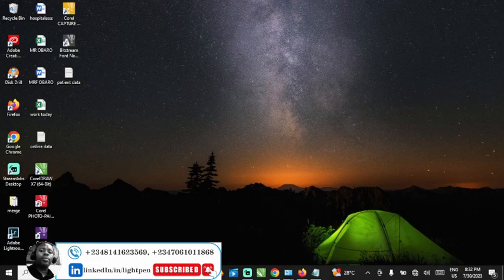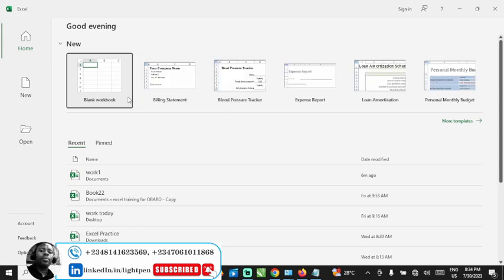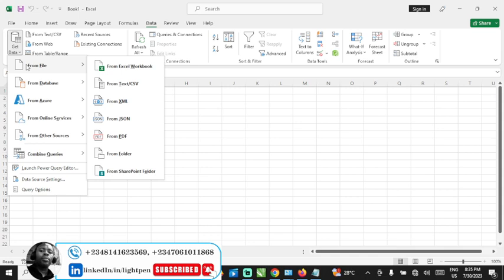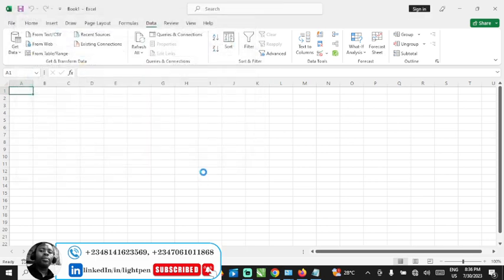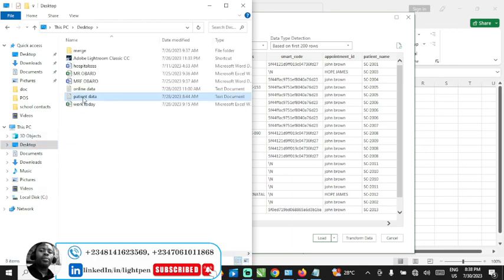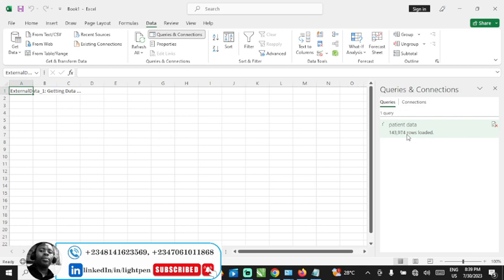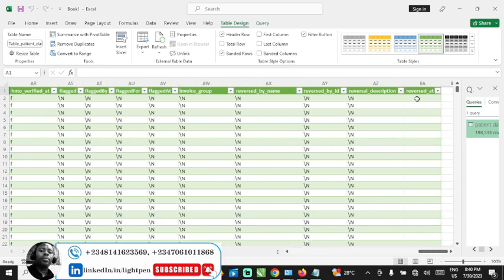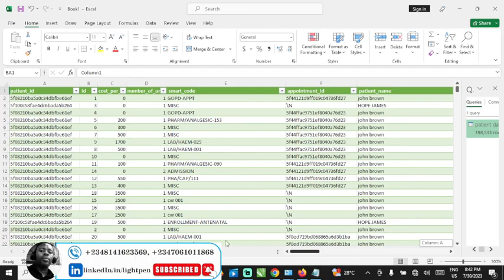Import data from text files to Excel Worksheet for cleaning & Analysis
There are big data that are not well arranged  and also placed on a table for analysis purpose. Excel has powerful tools to work on such  data in a few second an place them on excel spreadsheet for clarity and analysis without having to type large data.